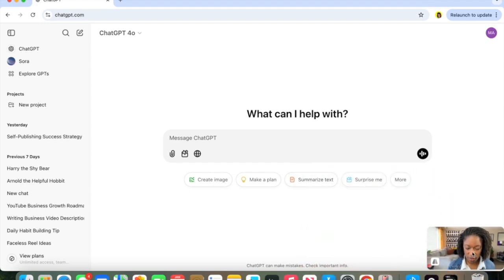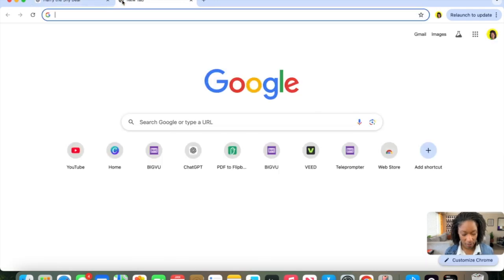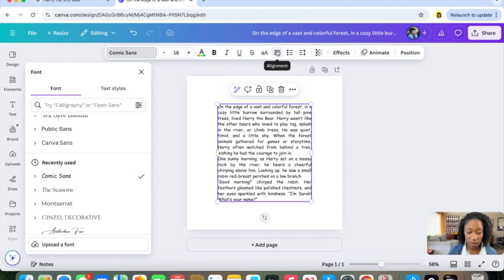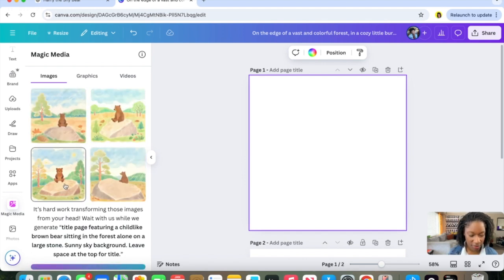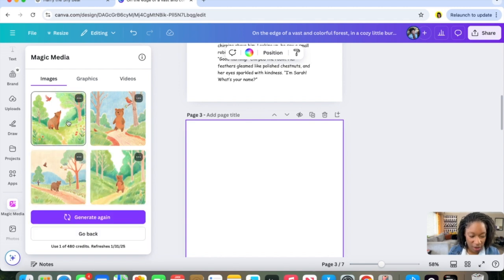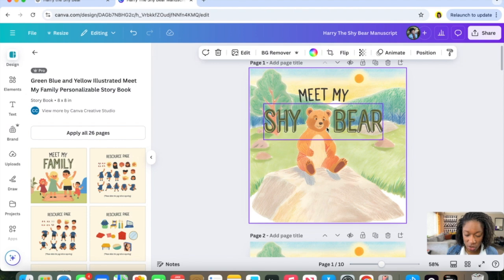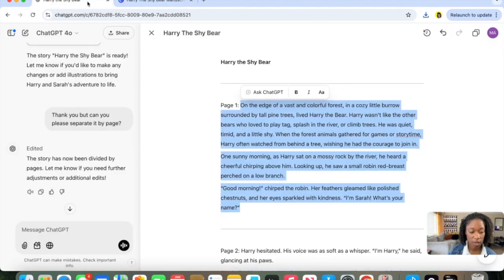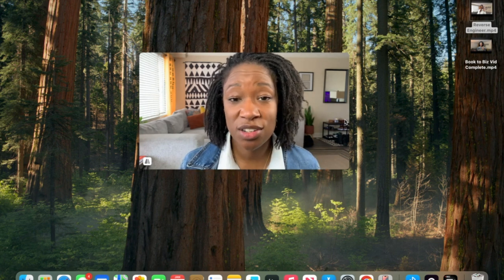How to Create Storybook Using AI Tools in Canva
How to Create a FREE Children's Flipbook Using AI Tools

In this step-by-step tutorial, I’ll show you how to create a beautiful children’s flipbook for FREE using AI tools! Whether you're an aspiring self-published author or looking to create something fun and engaging for kids, this guide will help you bring your ideas to life. From generating illustrations to designing an interactive format, I’ll cover everything you need to know to get started.

🌟 *Ready to take your self-publishing journey to the next level?